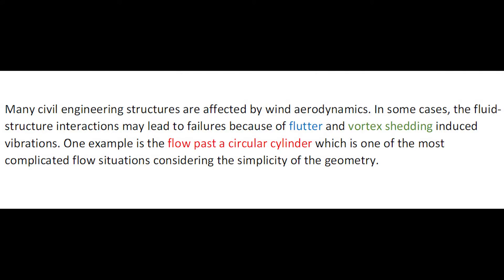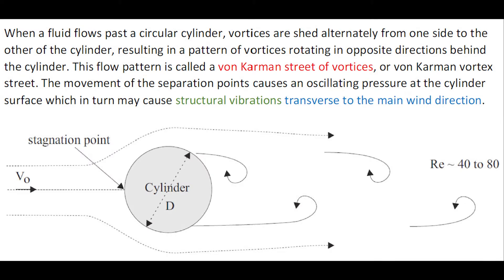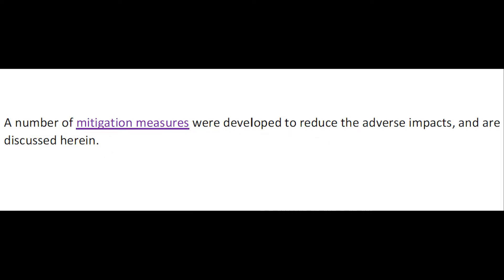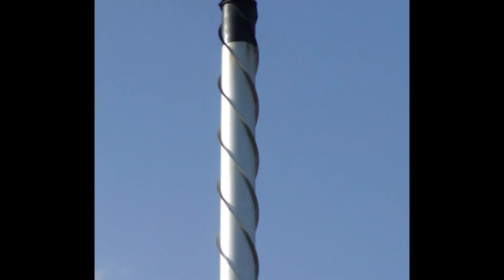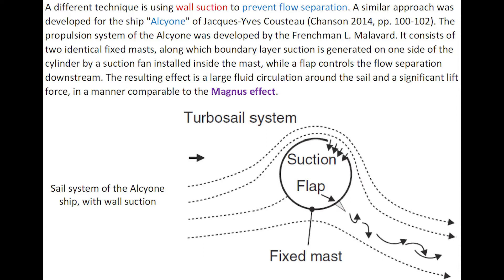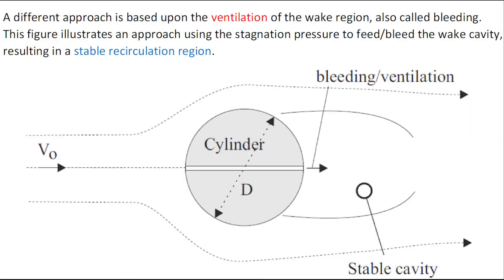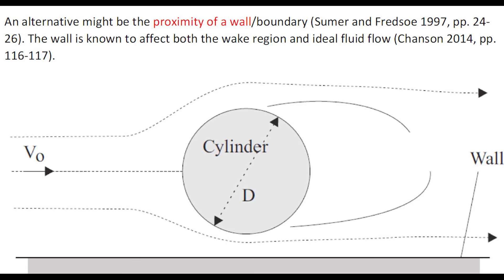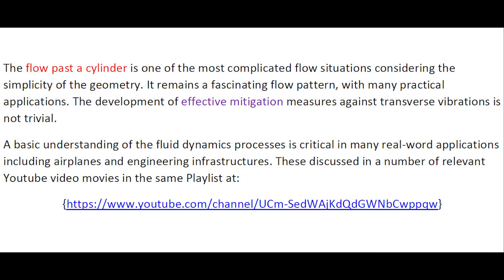Von Karman Street of Vortices (3) Mitigation measures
Many civil engineering structures are affected by wind aerodynamics. In some cases, the fluid-structure interactions may lead to failures because of flutter and vortex shedding induced vibrations. One example is the flow past a circular cylinder which is one of the most complicated flow situations considering the simplicity of the geometry.
When a fluid flows past a circular cylinder, vortices are shed alternately from one side to the other of the cylinder, resulting in a pattern of vortices rotating in opposite directions behind the cylinder. This flow pattern is called a von Karman street of vortices, or von Karman vortex street. The movement of the separation points causes an oscillating pressure at the cylinder surface which in turn may cause structural vibrations transverse to the main wind direction.
A number of mitigation measures were developed to reduce the adverse impacts, and are discussed herein.
The flow past a cylinder is one of the most complicated flow situations considering the simplicity of the geometry. It remains a fascinating flow pattern, with many practical applications. The development of effective mitigation measures against transverse vibrations is not trivial.
A basic understanding of the fluid dynamics processes is critical in many real-word applications including airplanes and engineering infrastructures. These discussed in a number of relevant Youtube video movies in the same Playlist at:

Acknowledgements
Prof. Colin J. APELT
Equipe Cousteau

References
SUMER, B. M., and FREDSOE, J. (1997). "Hydrodynamics Around Cylindrical Structures." World Scientific Publishing Co., Singapore.
MATSUMOTO, M., HASHIMOTO, M., YAGI, T., NAKASE, T., and MAETA, K. (2008). "Steady Galloping/Unsteady Galloping and Vortex-induced Vibration of Bluff Bodies associated with Mitigation of Karman Vortex Shedding." Proc. BBAA VI International Colloquium on Bluff Bodies Aerodynamics ＆ Applications, Milano, Italy, July 20-24, 14 pages.